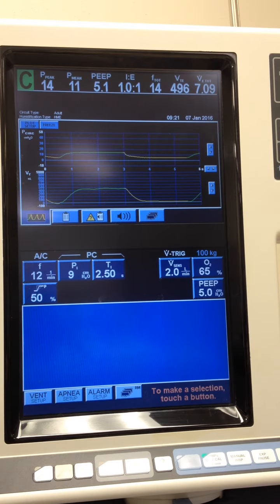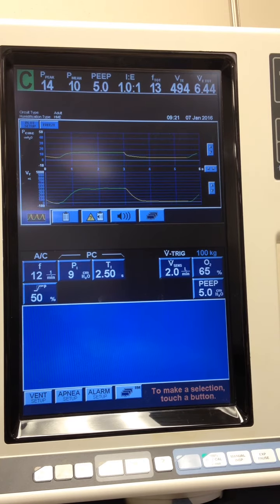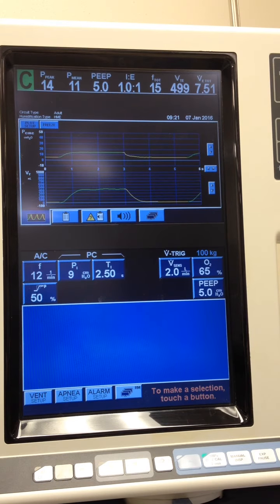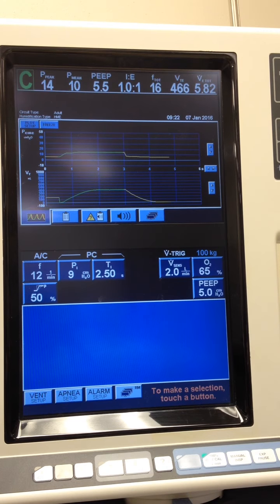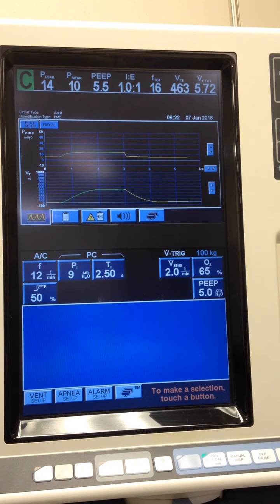840 skill 5 3